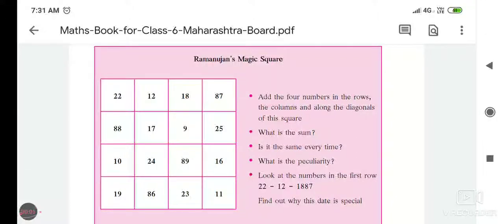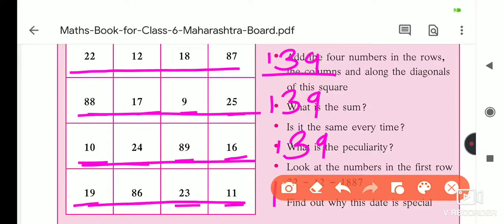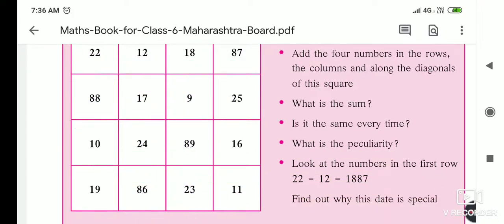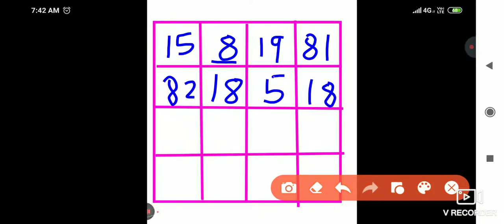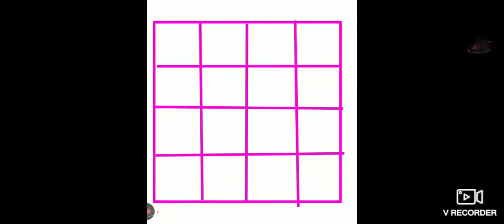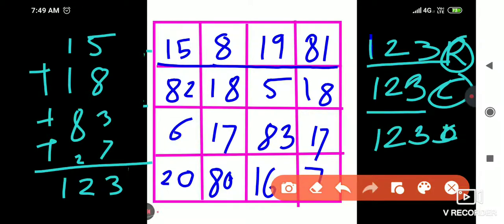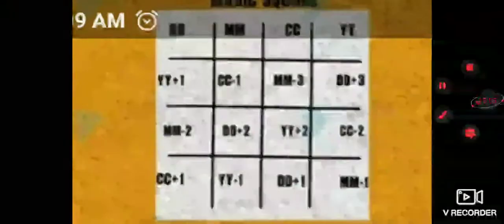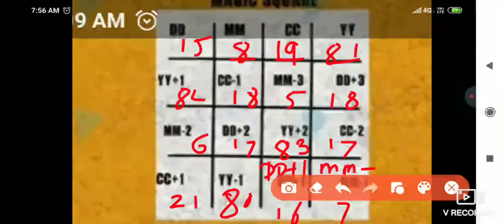Operation on fraction. (Ramanujan magic square)lec8